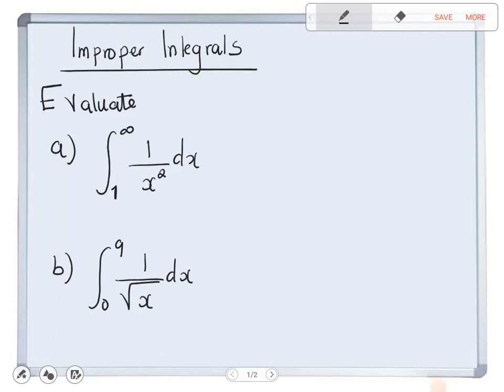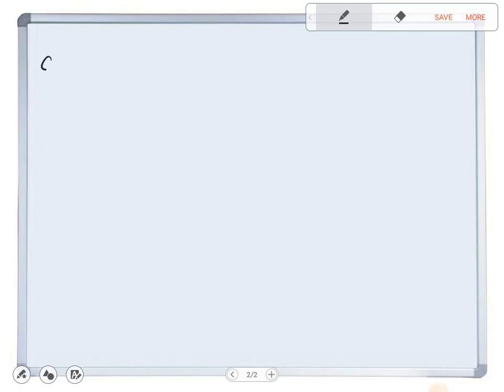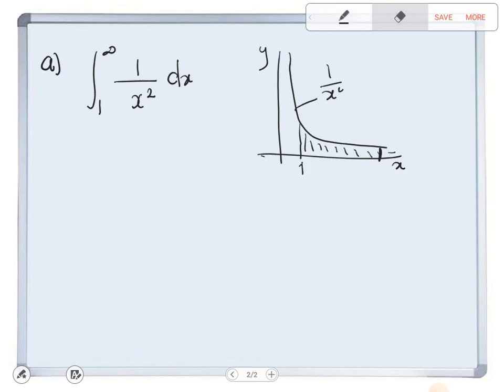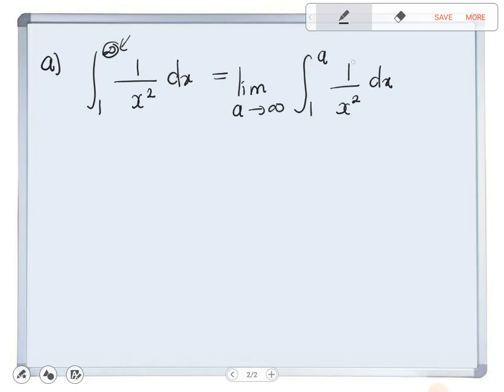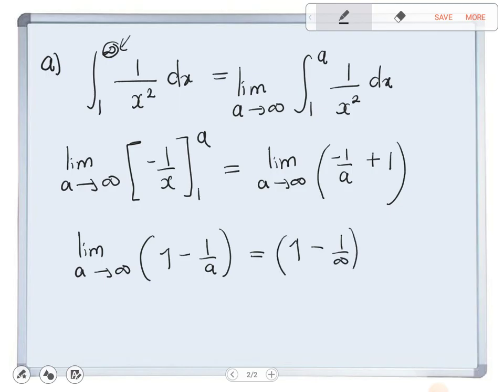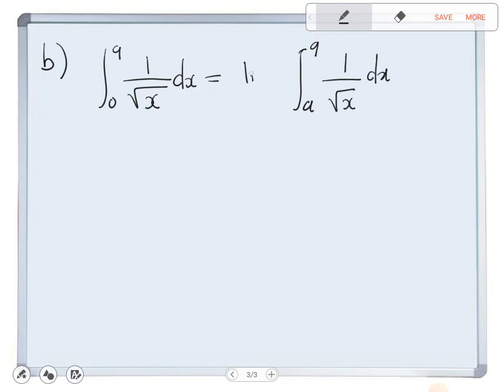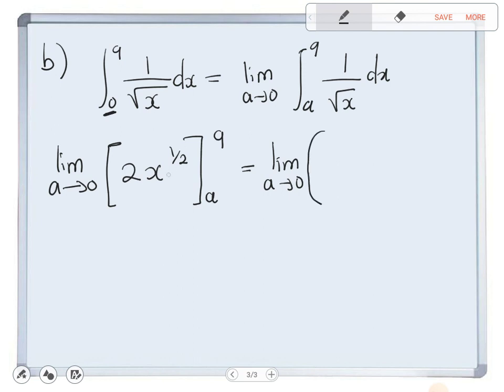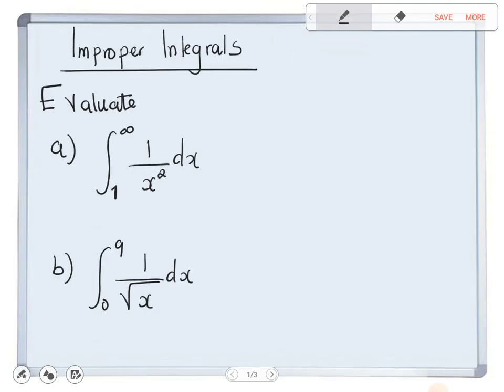Improper Integrals involving Infinity ♾️ and Zero (0)